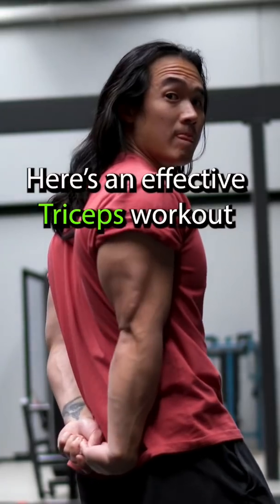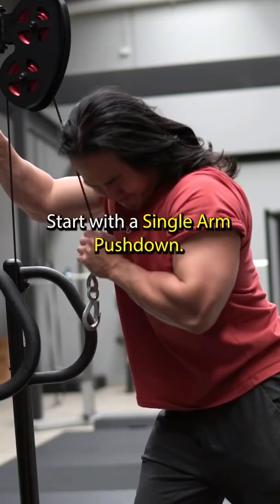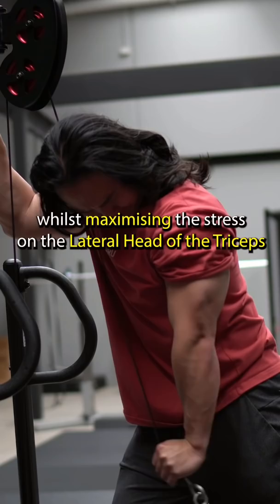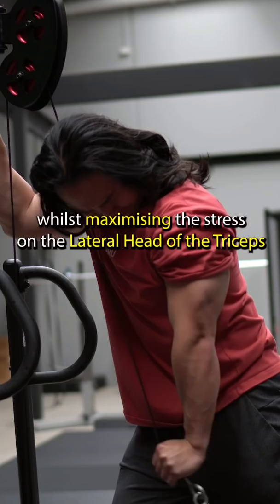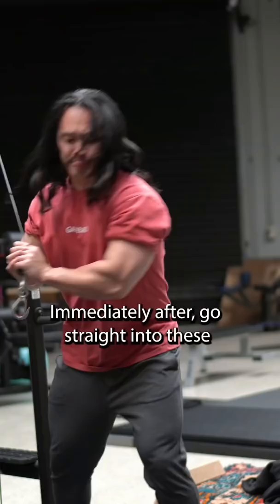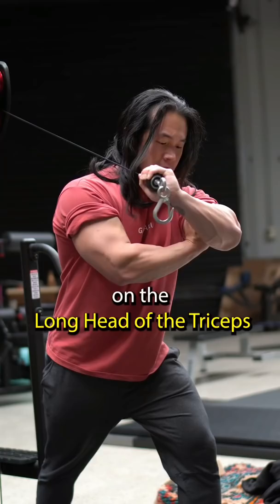Train your Triceps in under 10 Minutes 💪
Simple workout for the Lateral & Long Head of the Triceps. We're using a superset here that trains the Triceps from two different arm positions, starting with a weaker position that emphasises the shortened position of the Triceps and progressing to a position that emphasises the lengthened position where you're stronger.